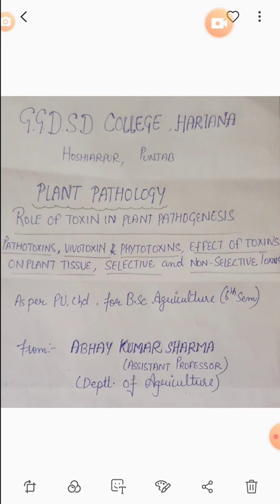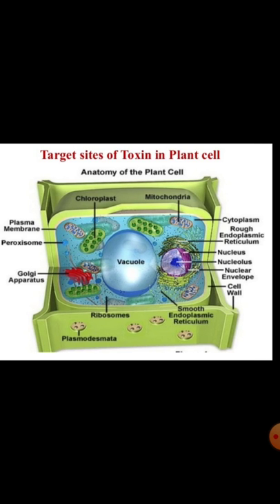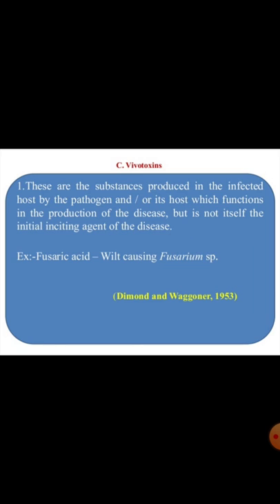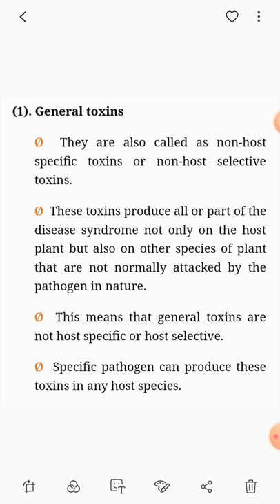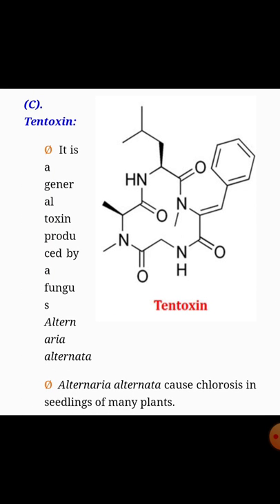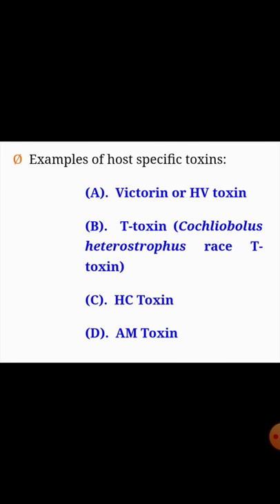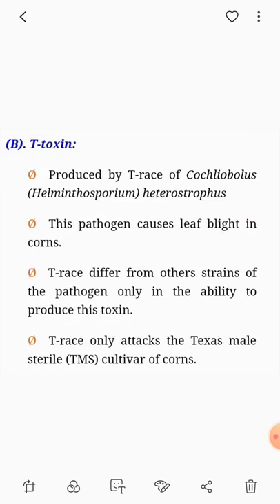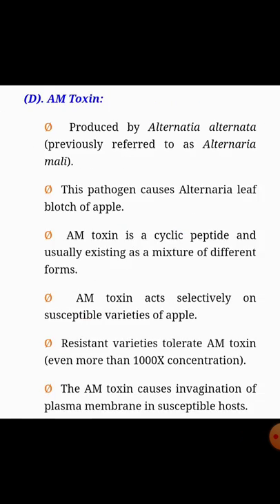Role of toxin in plant pathogenesis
Selective and non selective toxins .
Bsc agriculture 6th sem